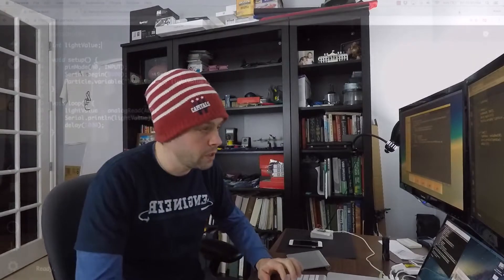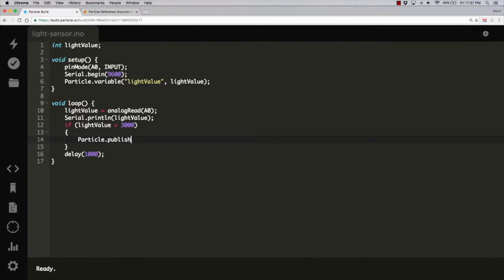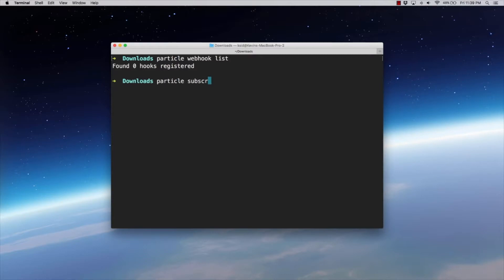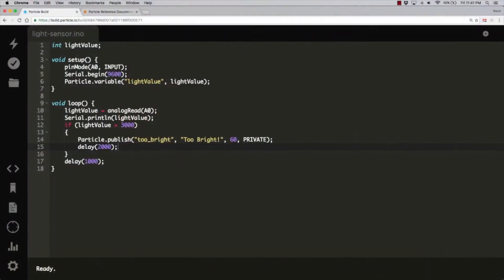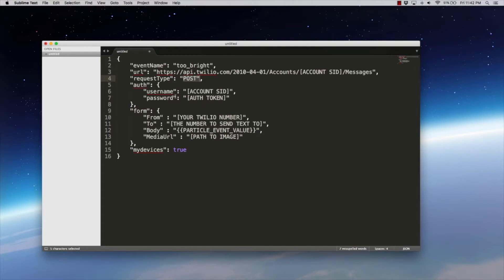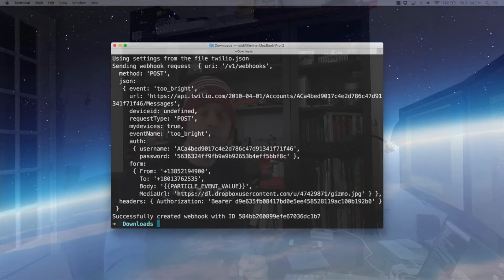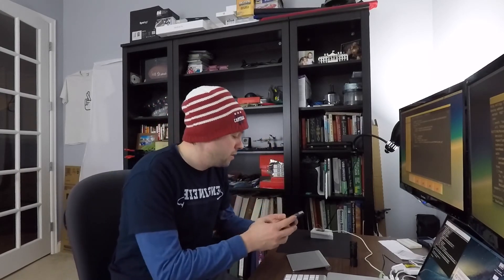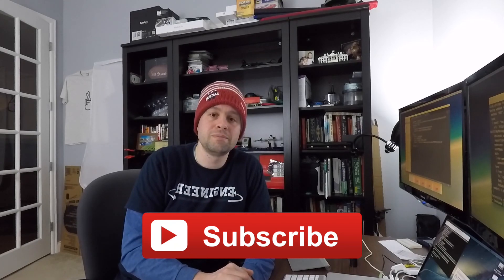CONNECT A PARTICLE PHOTON TO TWILIO | DailyIoT 026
In this episode we finish our IoT device project by integrating the Twilio text functionality with our light sensing device.